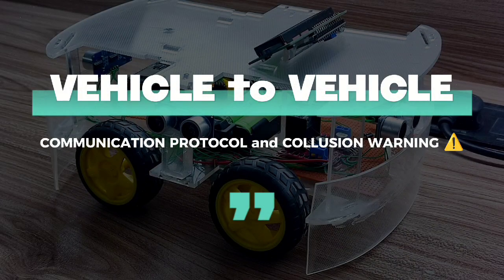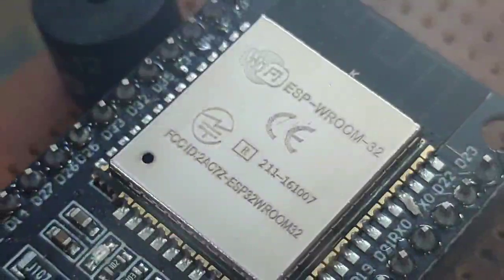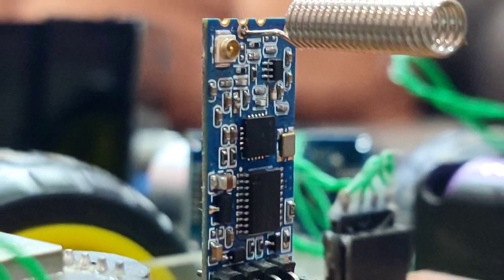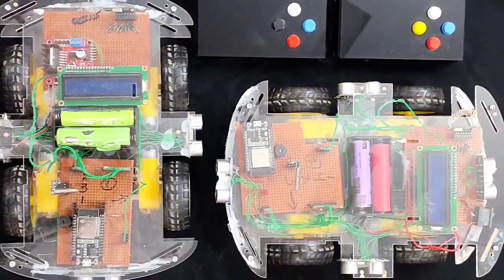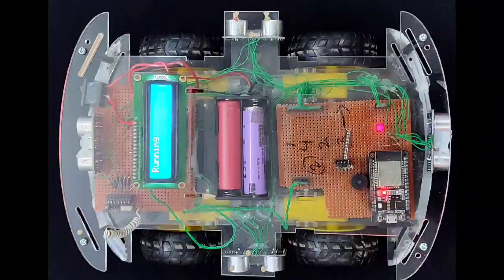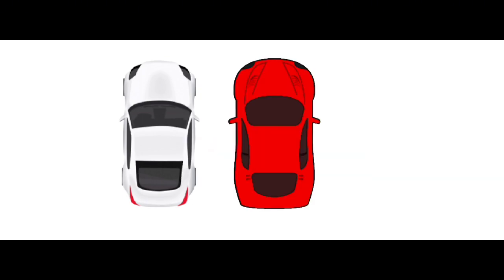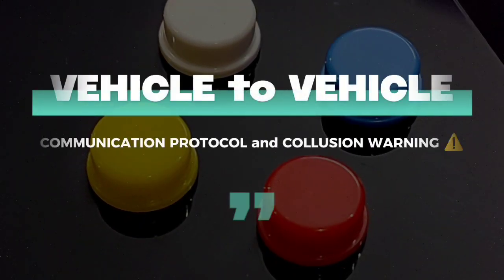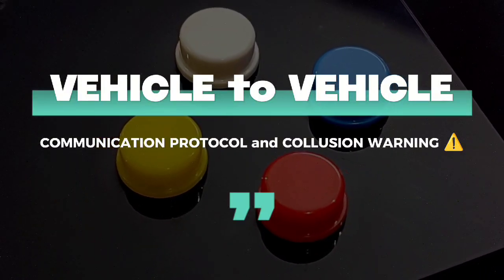Vehicle-to-Vehicle Communication Protocol and Collision Warning || final year project of EE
🎊Welcome to todays tech.. this video is about "  Vehicle-to-Vehicle Communication Protocol and Collision Warning"
Final Year Electrical Engineering Project

Title: Vehicle-to-Vehicle Communication Protocol and Collision Warning

Project Overview: Developed a V2V communication system to enhance road safety and traffic efficiency.

Objectives:
1. Collision Avoidance: Implemented real-time data sharing to prevent collisions.
2. In-App Display: Created an Android app for visualizing real-time car positions.
3. Emergency Notification: Integrated alerts and a buzzer for risky situations.

Methodologies: Utilized V2V communication, IEEE 802.11p protocol, BLE technology, and RF modules. Implemented automatic decision-making steps for emergencies.

Achievements: Successfully displayed warnings, sounded alarms, and enabled real-time decision-making through the app.

Future Developments: Exploring extending communication for fuel stations, charging stations, road conditions, parking availability, and driving conditions.

Our project aims to revolutionize transportation with safer, efficient V2V communication systems. Excited to contribute to smart mobility solutions!

⛔My Introduction:
I am a highly skilled Mechatronics Engineer with extensive experience in research and development, control systems, and automation. I have a strong background in MATLAB/Simulink and Arduino programming and have worked on a variety of projects involving robotics, unmanned systems, and industrial automation. In addition to my technical abilities. I am passionate about staying up-to-date with the latest developments in the field, and am always looking for new challenges and opportunities to grow my skills. I am open to new opportunities and collaborations in the field of engineering.

📢My Services:
I offer professional freelance services in the field of electrical, electronics, mechanical, and mechatronics engineering, backed by years of experience and the successful completion of over 500 projects. My expertise includes the use of software tools such as MATLAB, Simulink, Arduino, SolidWorks, Ansys, Tinkercad, and AutoCAD. Additionally, I have experience in conducting research and writing dissertations and theses.

I hope you like this video please like subscribe & share for more informative content.. you can ask any question in comment box plz share your feedback to us and if you want any topic to discuss lets us know then we will definitely make video on your topic...

Regards
TODAYS TECH
vehicle-to-vehicle communications training,can protocol hybrid communication,collision warning,collision avoidance,forward collision warning,vehicle to vehicle communication,ford vehicle to vehicle communication demo v2v,can protocol,calculation for collision avoidance in automobile,vehicle to vehicle communication using wireless rf for avoiding collision,vehicle-to-vehicle,communication (industry),collision avoidance in vehicular,communication